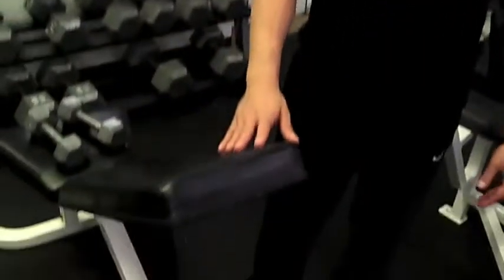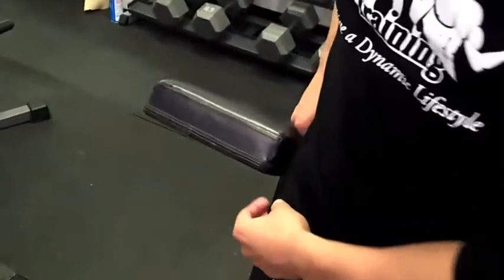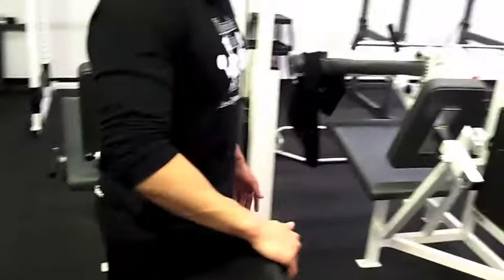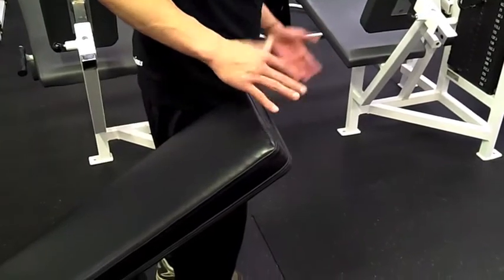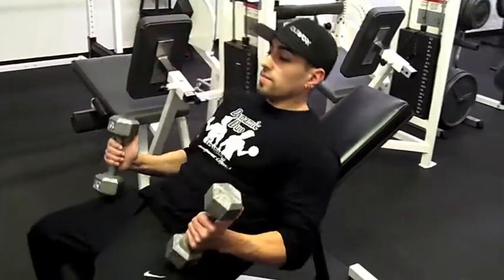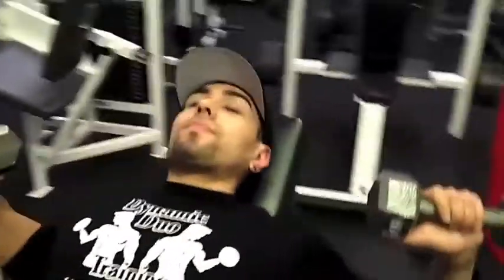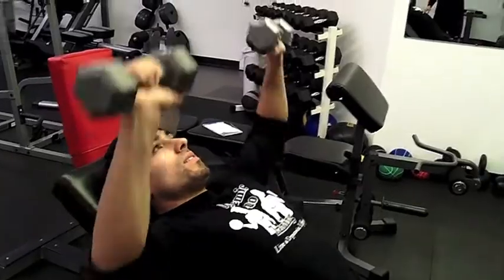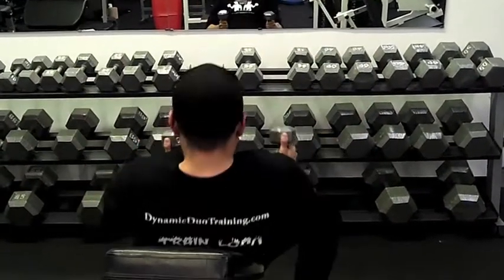How to do Incline DB Presses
Eric Martinez demonstrates the incline Dumbbell press.